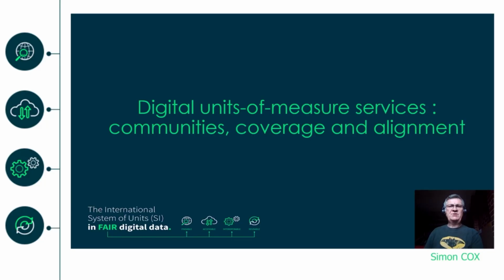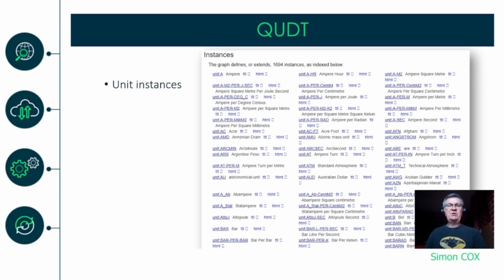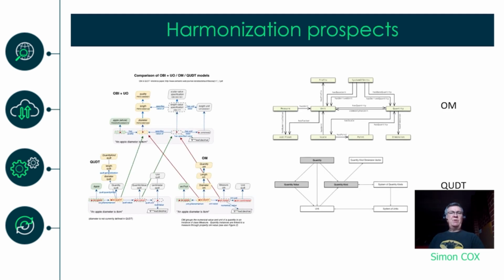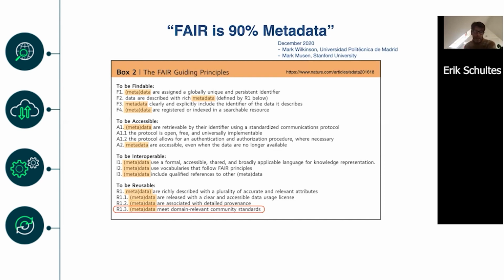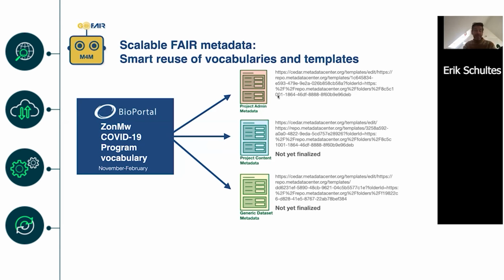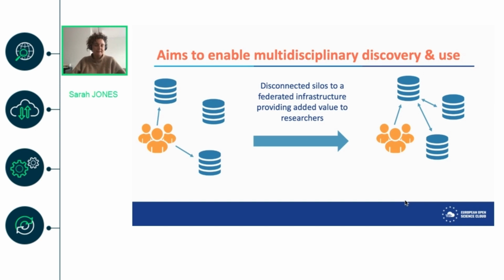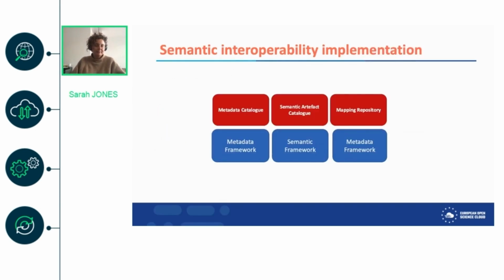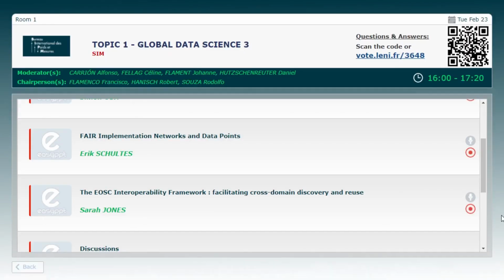TOPIC 1 GLOBAL DATA SCIENCE 3